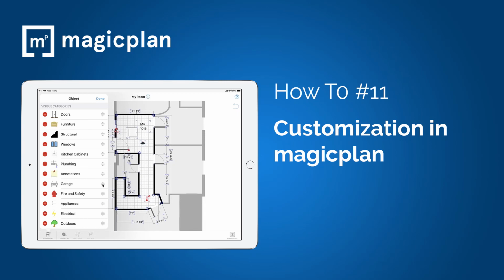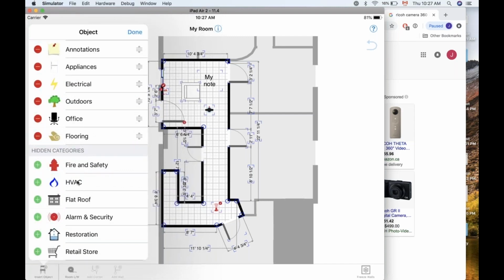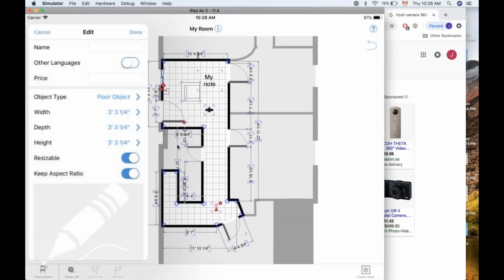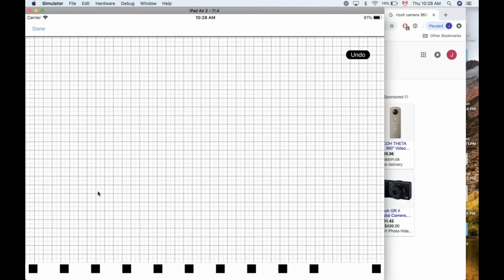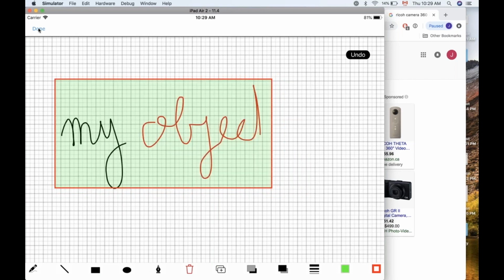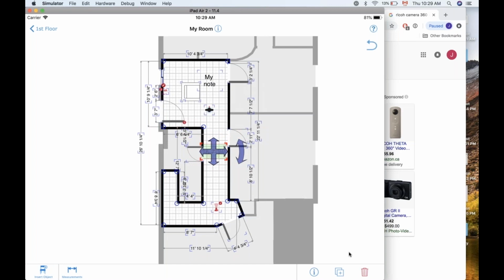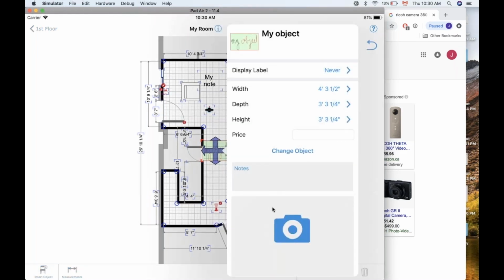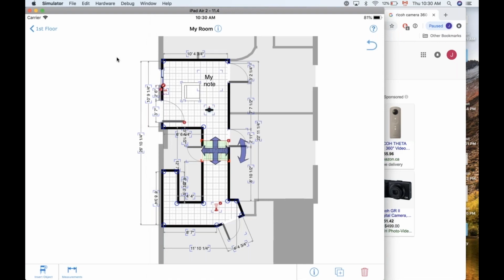HowTo #11 - Customization in magicplan